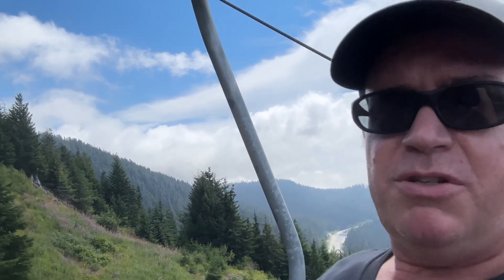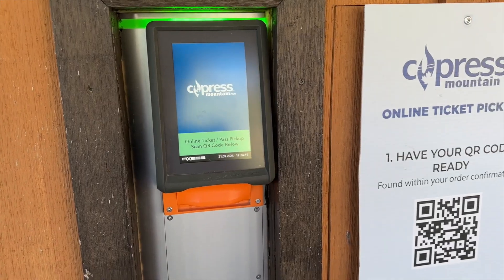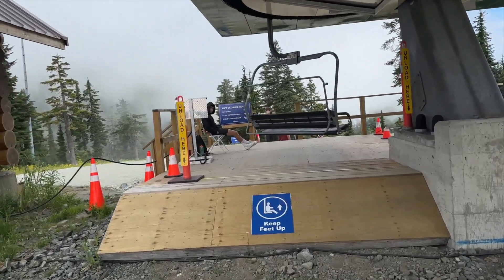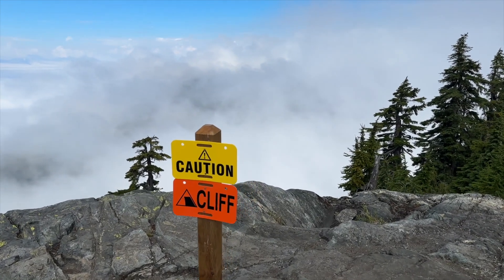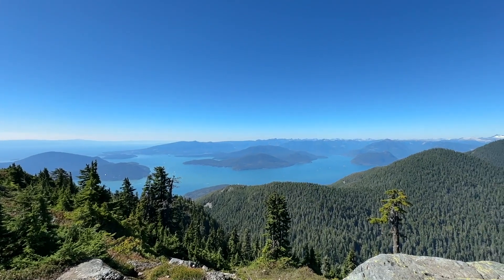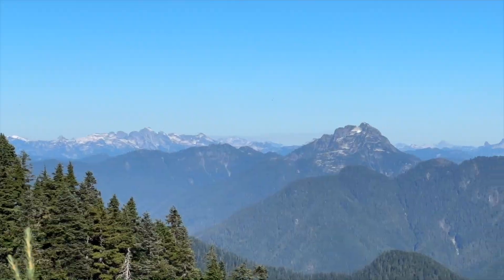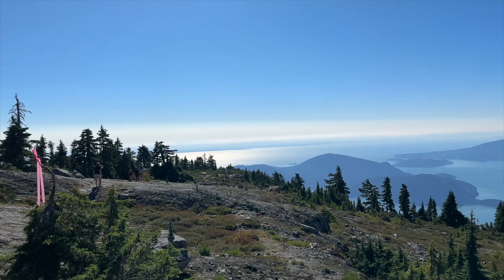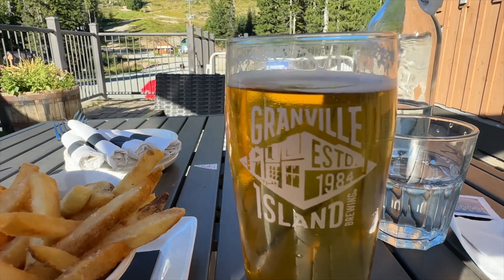Cypress Bowl Mount Strachan chairlift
Cypress Bowl opened up their chairlift recently for summer hiking. Thought I would take advantage of it and make a short film. Shot with the iPhone 14 Pro max and finished in Final Cut Pro X.